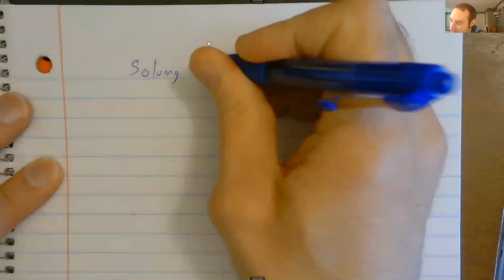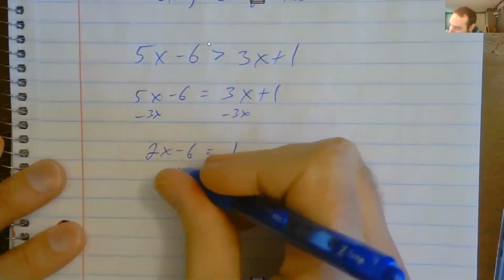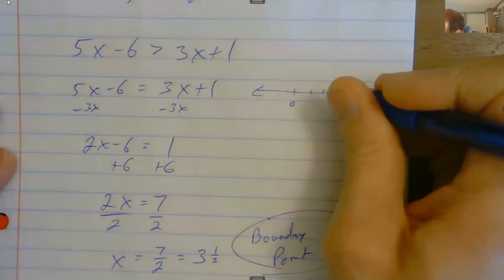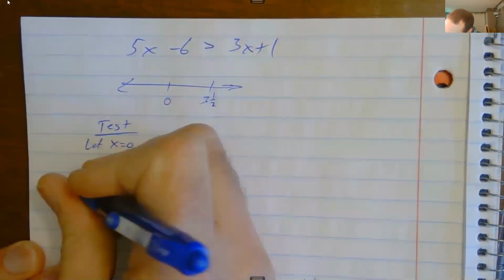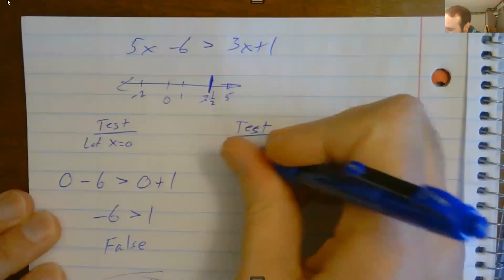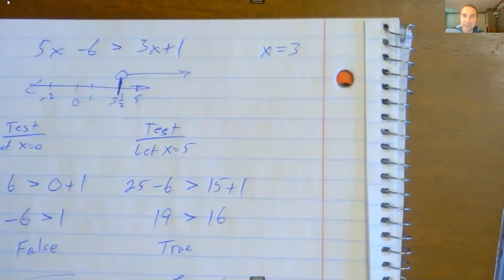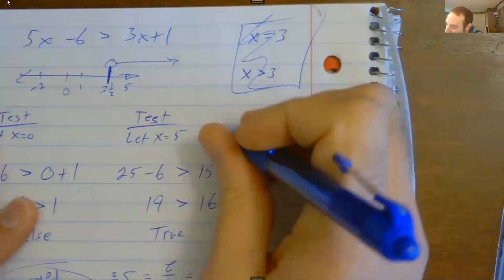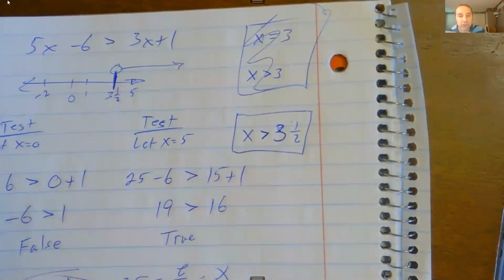Birmingham Integrated Math 1C - Intro to Solving Inequalities